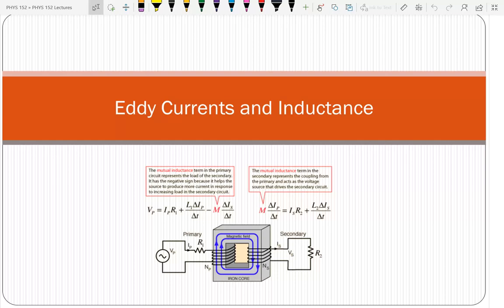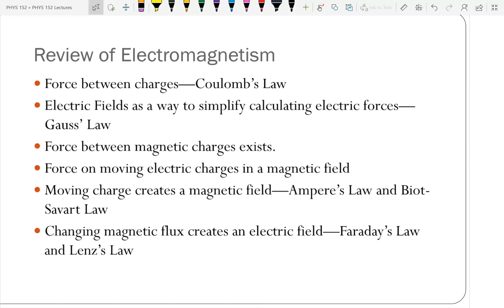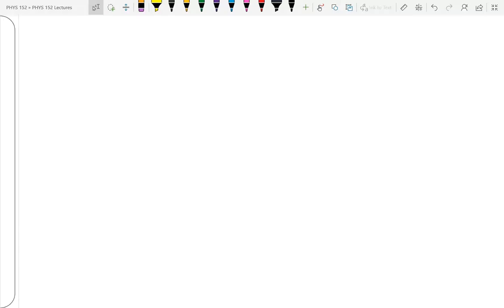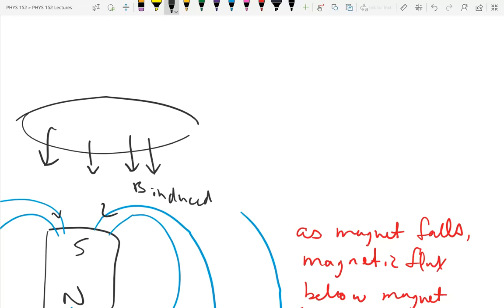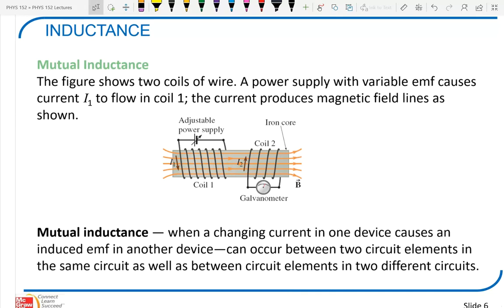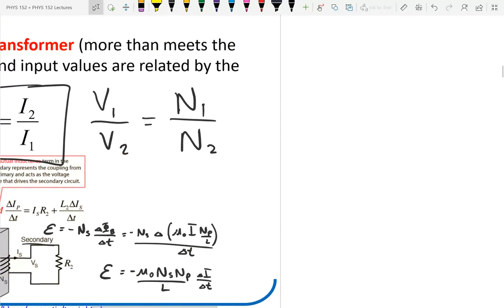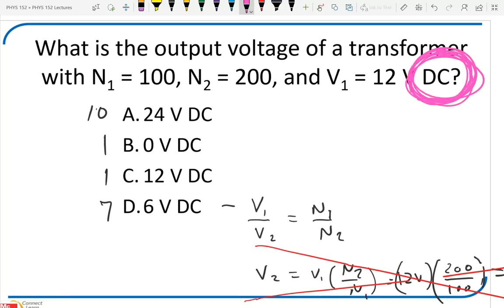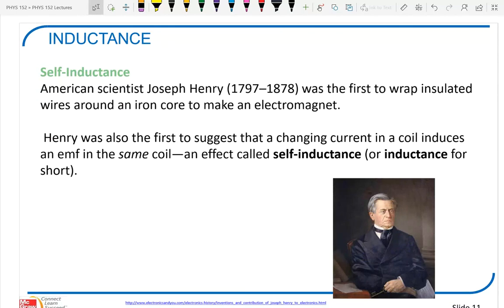PHYS 152 lecture 17 Transformers